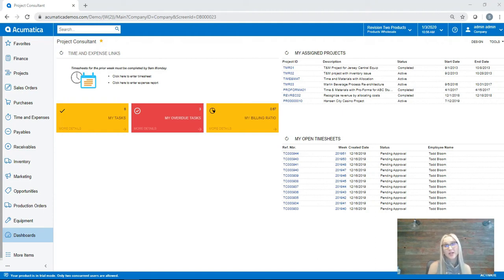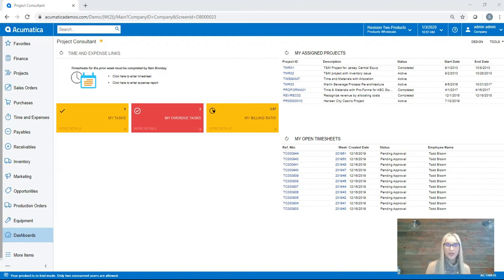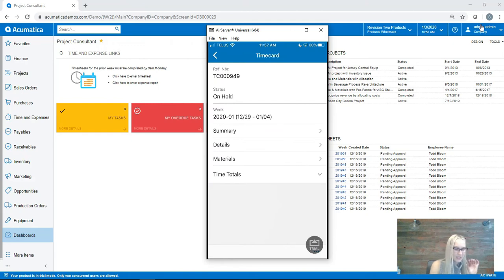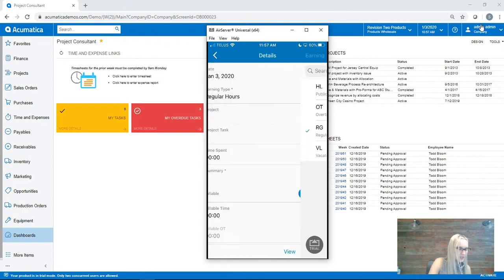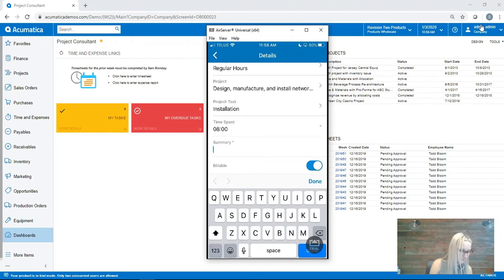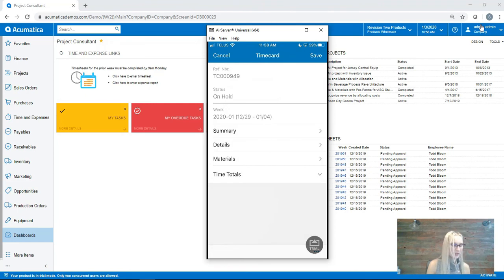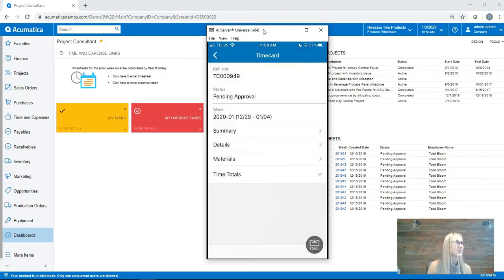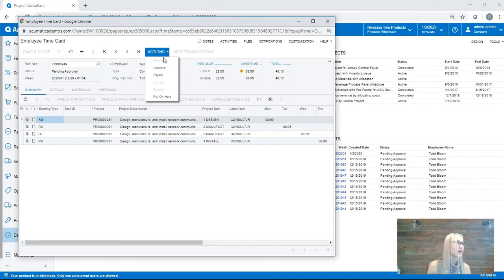Acumatica - Mobile Time Entry (Aqurus Solutions)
Presented by: Samantha (Niton) DeForge